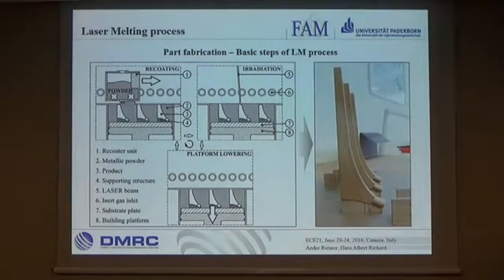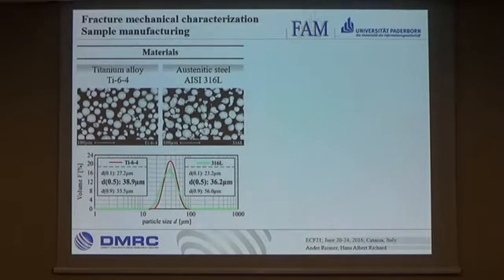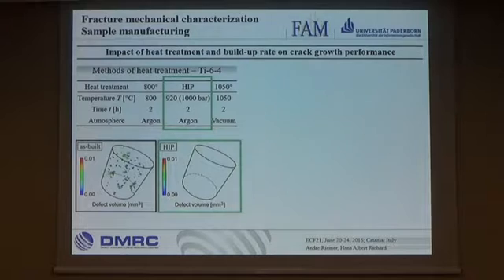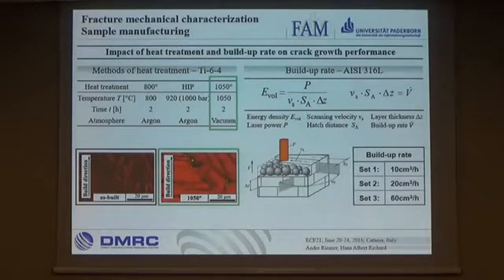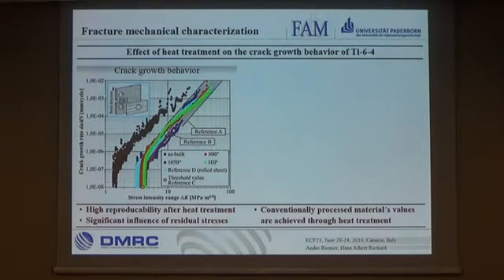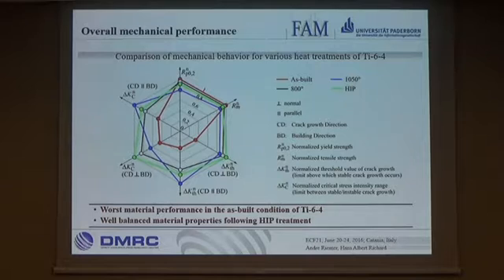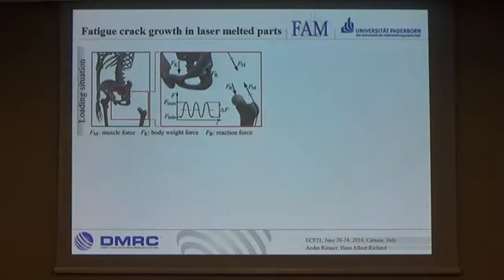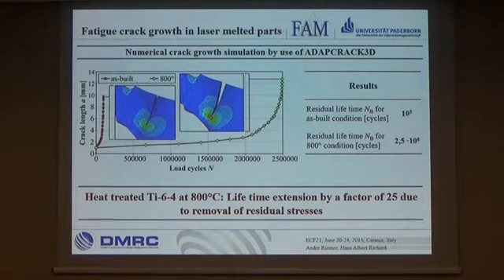Crack propagation in additive manufactured materials and structures